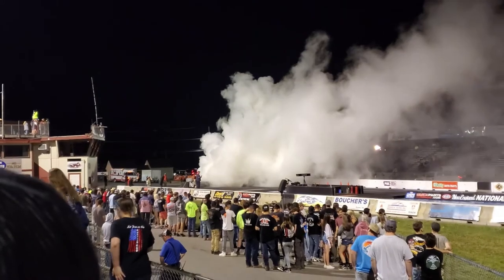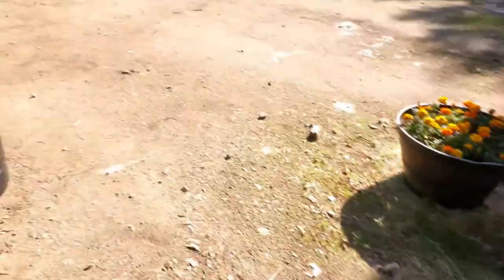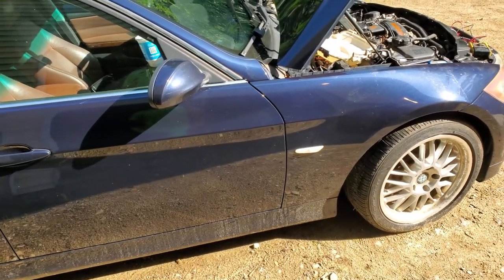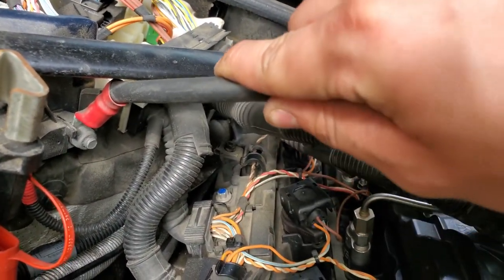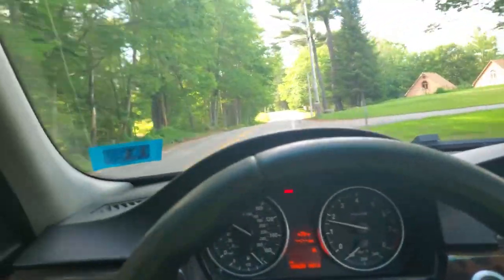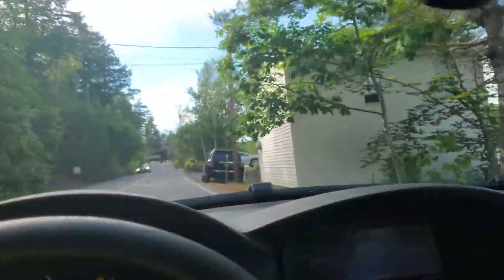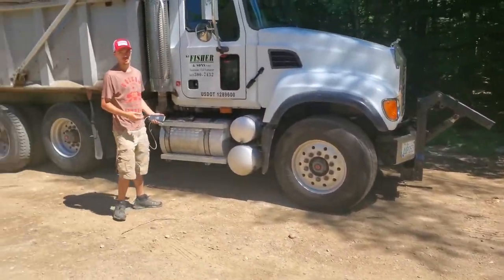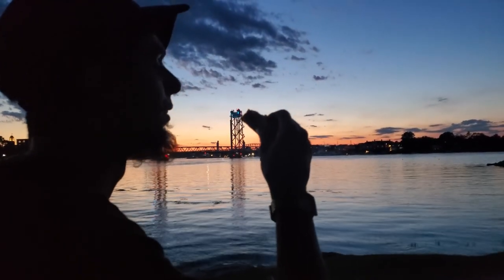BMW BREAKS DOWN AT MIDNIGHT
the gosh darn e90 335xi broke down in the middle of the night. tons of dme codes and stuffs. I FIGURED IT OUT NEXT DAY THOUGH!